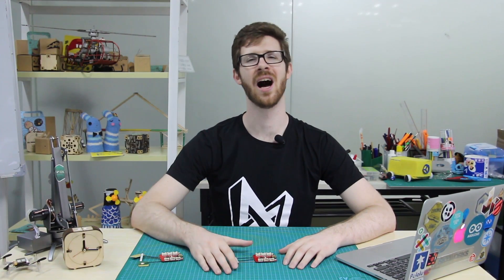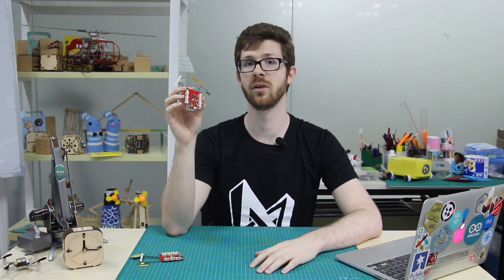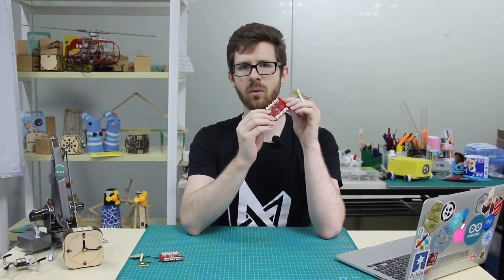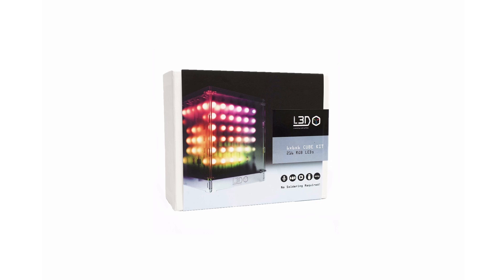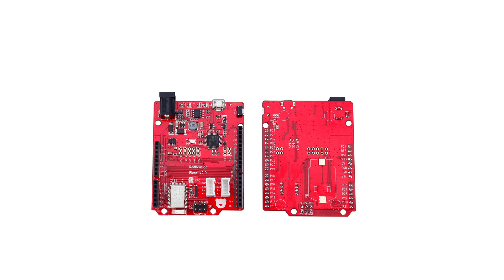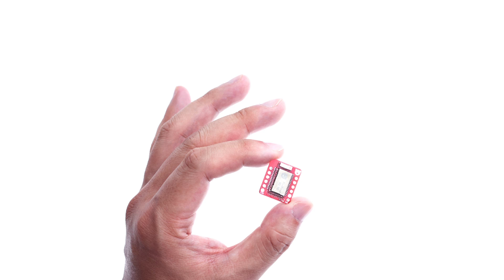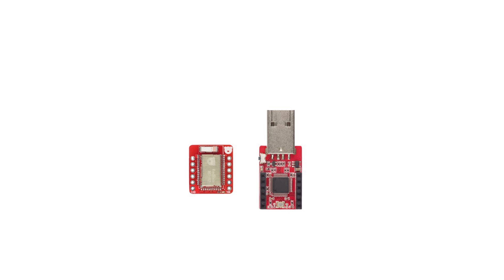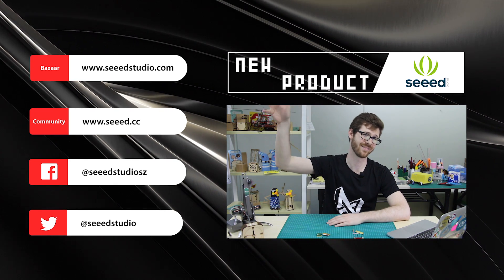New Product - Wio GPS Board/Redbear/Crazyfile